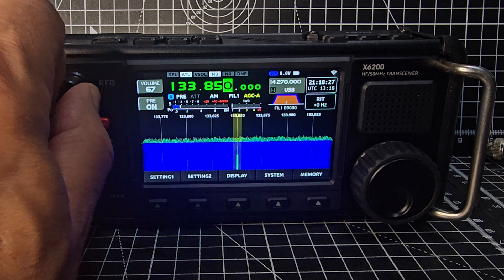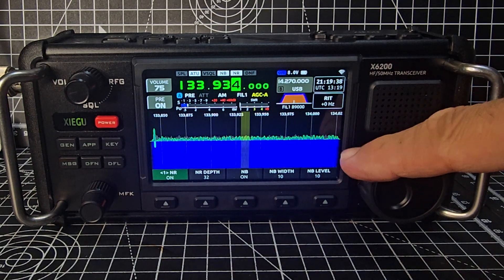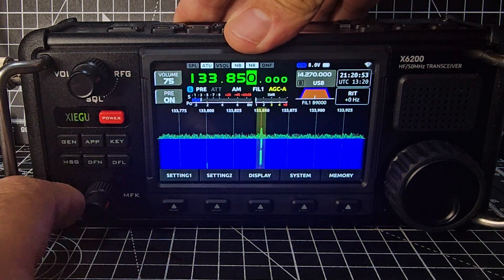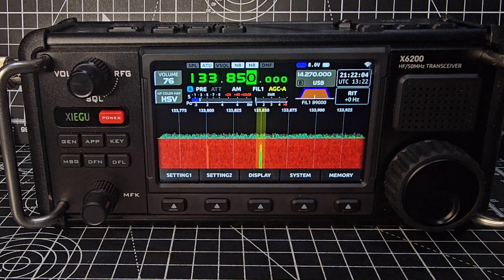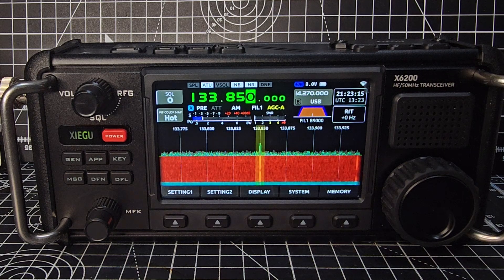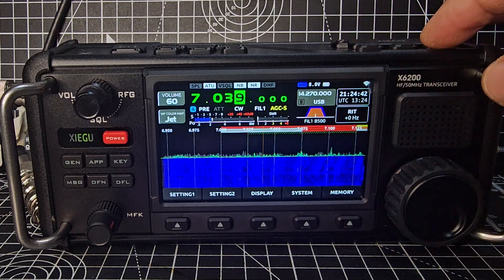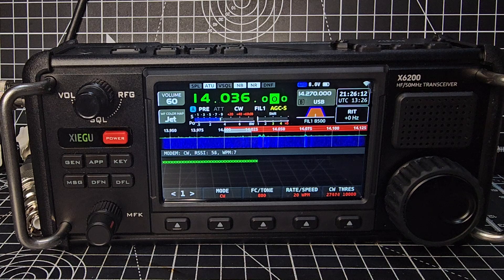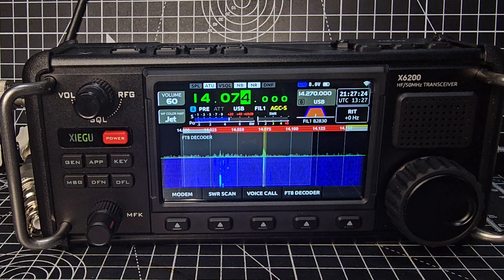XIEGU X6200 - AIRBAND Test - After Firmware v1.01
X6200 PURCHASE
Radioddity Firmware v1.01

Change Log
1) Adds transceiver audio equalizer
2) Adds display adjustment options, bandwidth/spectrum/waterfall color, etc
3) Adds the spectrum center line switch, the user can choose to turn on or off
4) Adds MFK variable step
5) Adds voice compression
6) Adds automatic screen backlight dimming/off
7) Adds CW decoder threshold adjustment
8) Adds the waterfall map translation switch, the waterfall map will translate with the frequency change after opening
9) Optimizes frequency spectrum display speed, more smooth
10) Optimizes spectrum and waterfall automatic level, better signal contrast, easier to see clearly
11) Optimizs the function key operation logic (some switch parameters can be adjusted directly by pressing the button without turning the MFK knob, easy to operate)
12) Fixes some display content display incomplete issue
13) Fixes the power alarm BUG
14) Fixes the CW auto key BUG
15) Fixes the transmit power control BUG(voice plosive sound, such as p,t, etc., is prone to to make popping sounds)